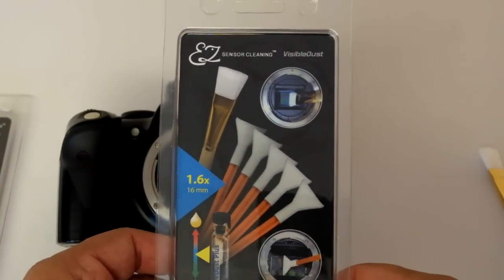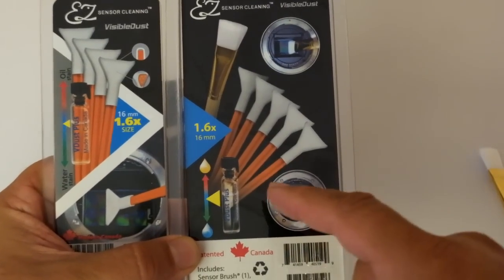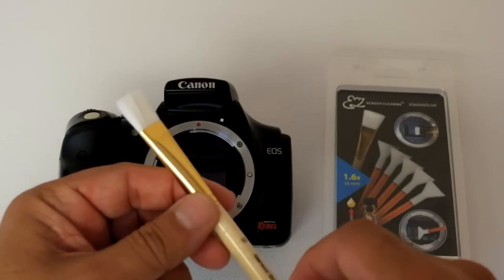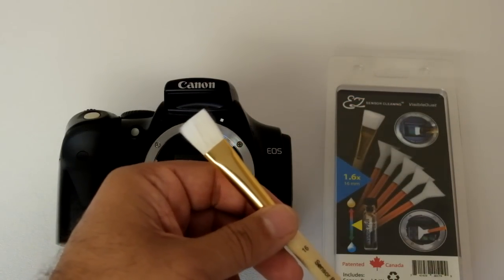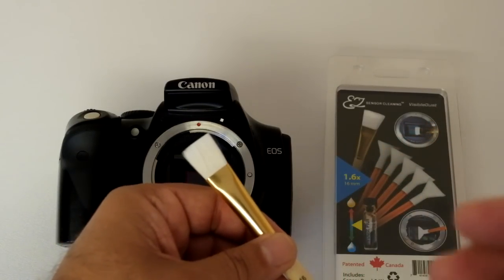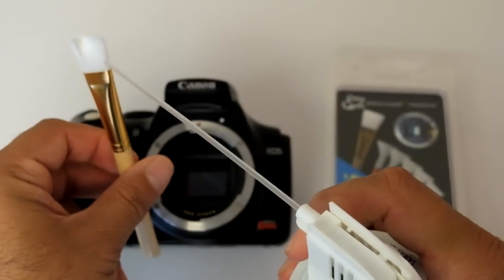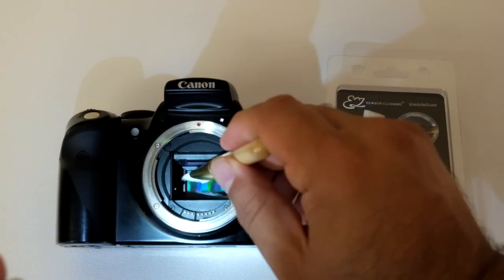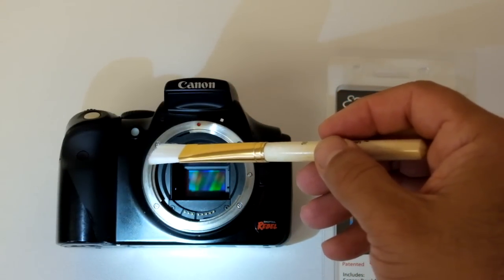EZ Kit PLUS Sensor Brush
New EZ Kit Plus contains Vswabs with Liquid Sensor Cleaner for wet sensor cleaning and Sensor Brush for dry sensor cleaning. This video about using Sensor Brush for sensor cleaning.